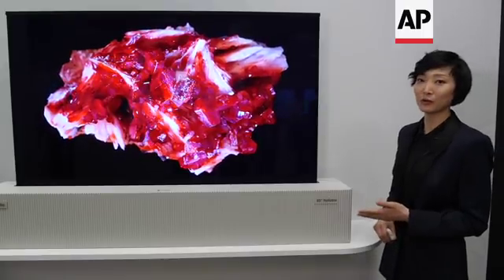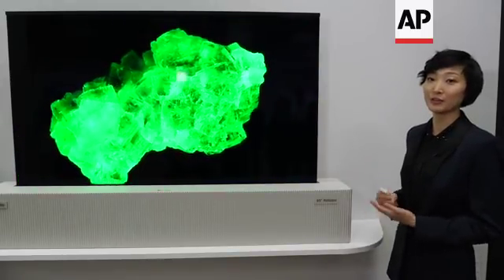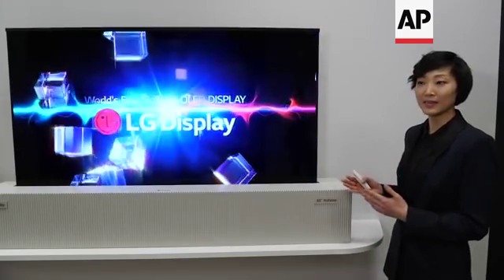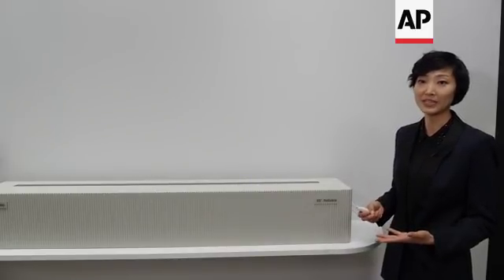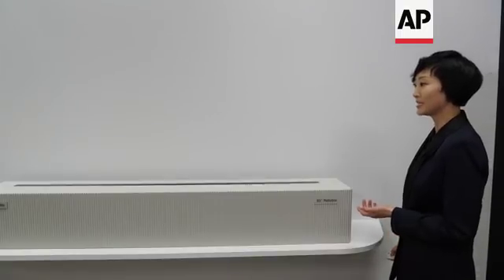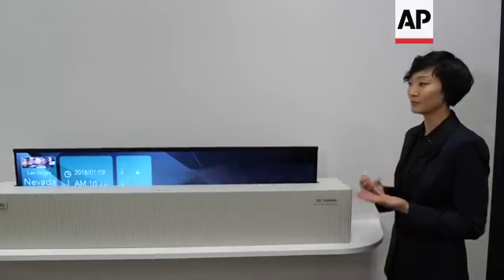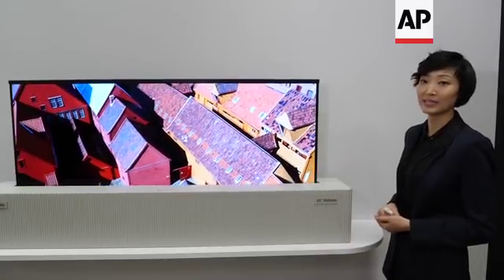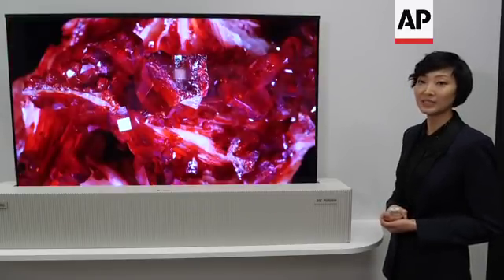LG unveils rollable TV screen technology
LG Displays is showing a concept of a rollable OLED TV at the annual CES Technology show in Las Vegas.
The 65-inch screen rolls tightly into a box when it is not used, and also be rolled out to different sizes.
The daughter company of LG is also showing an 88-inch 8K OLED television with 16 times more pixels than a normal High Definition screen.
STORYLINE
In the never-ending battle for new television technologies to lure consumers, LG Displays has come up with something new.
The company - a subsidiary of the South Korean electronics giant LG - has created a 65-inch rollable OLED television.
The screen can be rolled into a box when it is not being used.
It can also be rolled out in different modes: as a smaller "information bar" that displays news or weather information, a cinema mode when it is rolled out to an aspect ratio of 21:9 and fully rolled out to a 16:9 screen size.
LG Displays creates new technologies for a number of companies, not exclusively to LG. So, it is possible that you will see rollable technology in a Sony or a Samsung television when it hits the market.
For now, it is a concept of how televisions might look in the future.
"Every CES I'm always looking out for a new technology that tells me what I'm going to be seeing in the next few years," says Nicole Scot, editor of the Mobilegeeks Technology news website.
"And what LG Display has done that with their 65-inch rollable TV. I did not think that it would look as seamless as a TV as it does. The fact that it can roll, and doesn't look like it should be able to, has me really excited about the future."
LG Displays is also showing an 88-inch 8K OLED display at the CES Technology show in Las Vegas.
The screen has a resolution of 7680x4320, a full 16 times more pixels than a normal high definition television.
This is also a proof of concept rather than a consumer-ready television.
CES is expected to draw more than 170,000 people, as some 4,000 exhibitors showcase their wares over the equivalent of nearly 50 football fields, or more than 11 New York city blocks.
The show formally opens Tuesday, with media previews starting Sunday.